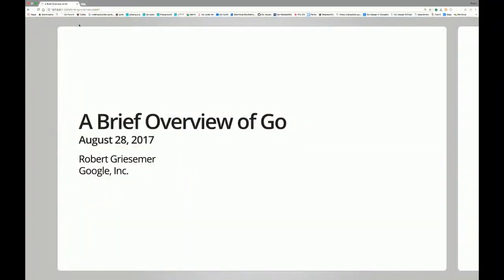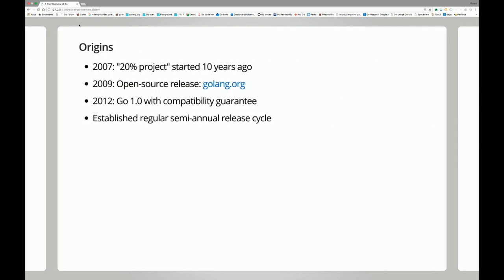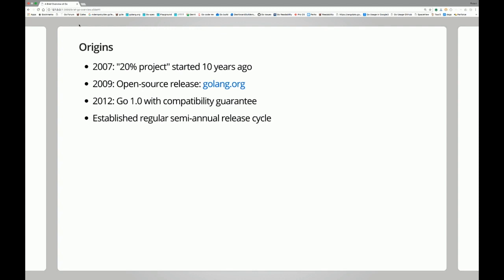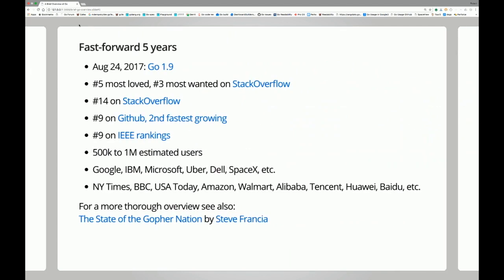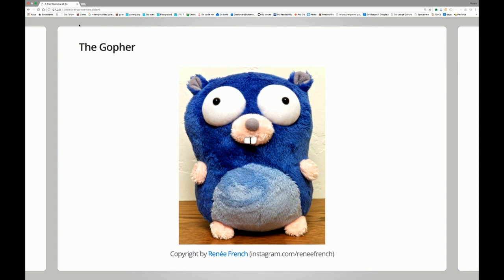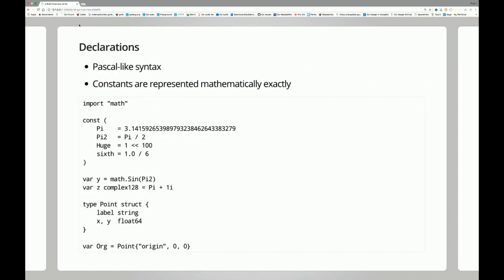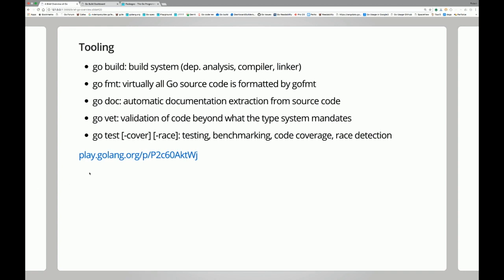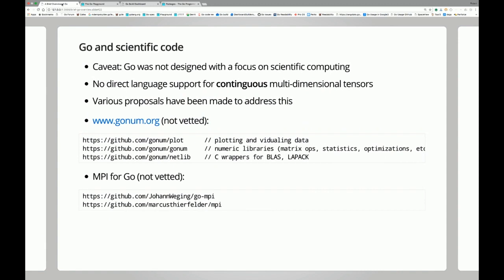A brief overview of Go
Internal seminar that will be given by Robert Griesemer about the programming language Go. Robert is one of the designers of the Go programming language. Before Go, he was involved in the.

Gccgo, more known as the other Go compiler, is a Go compiler that leverages gcc for its compilation power, things like automatization and code generation. It was written by Ian Lance Taylor.

A brief overview of the Orangepick app. Go get your pick!